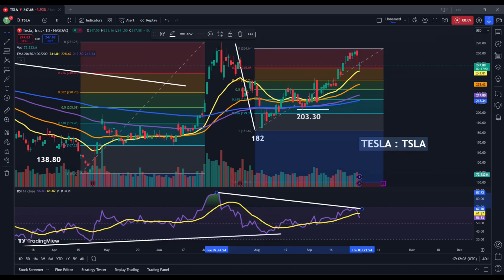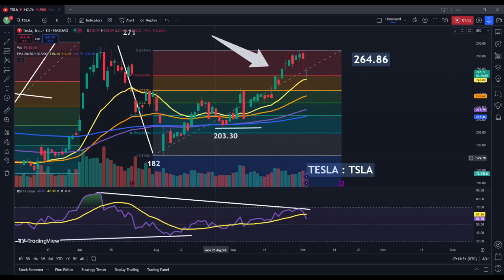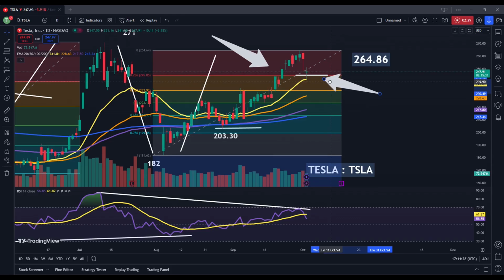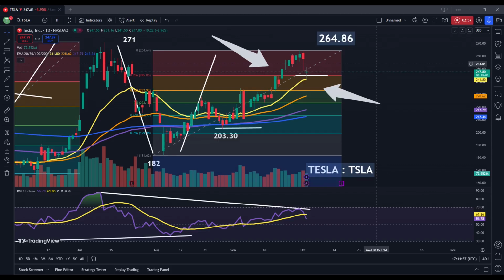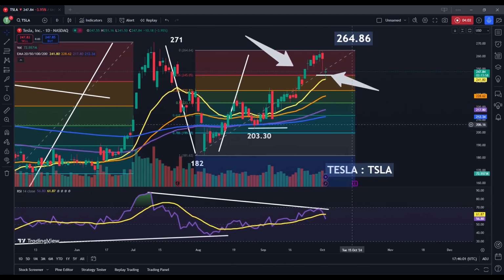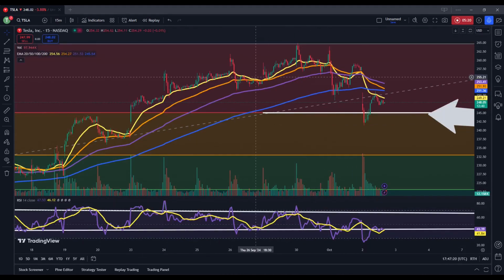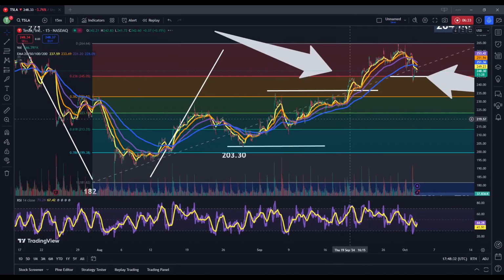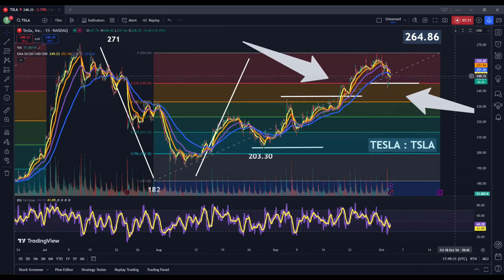TESLA STOCK: Price PREDICTION (TSLA STOCK TARGETS)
Tesla, Inc. (TSLA) has become a titan in the stock market, known for its electric vehicles, innovative technology, and visionary CEO, Elon Musk. Its stock price has seen dramatic highs and lows, fueled by a mix of strong fundamentals, market enthusiasm, and Musk's often unpredictable social media presence. As a leader in the EV space, Tesla benefits from increasing global demand for sustainable transportation and advancements in battery technology.

The company consistently posts impressive growth metrics, expanding production capabilities with new Gigafactories worldwide. However, it also faces challenges, including supply chain issues, increasing competition, and regulatory scrutiny. TSLA's valuation often sparks debate, with some investors viewing it as a groundbreaking company, while others consider it overhyped.

Ultimately, Tesla's stock embodies the broader themes of innovation and disruption, captivating both long-term investors and day traders alike, making it a prominent fixture in the "meme stock" landscape.

TESLA : Buy or Sell? - TSLA Stock Price Prediction (with Trading Levels) for actionable investments in real-time financial markets.

$TSLA : BUY or SELL?